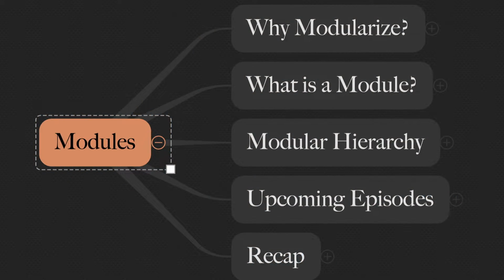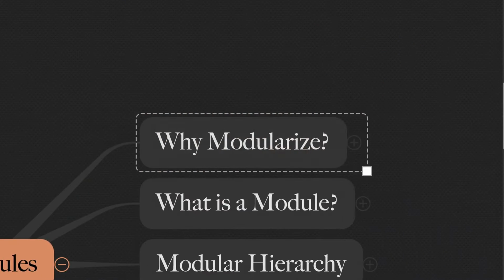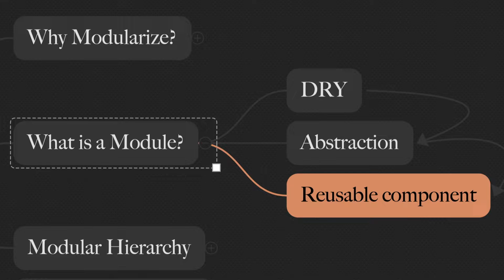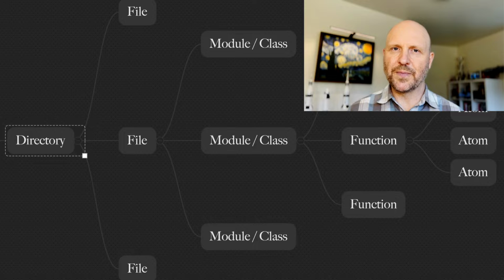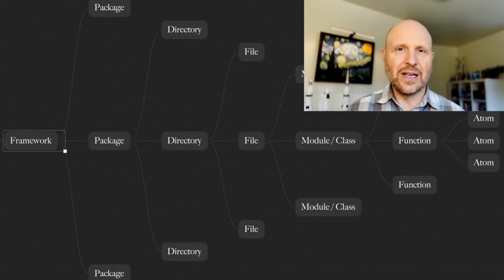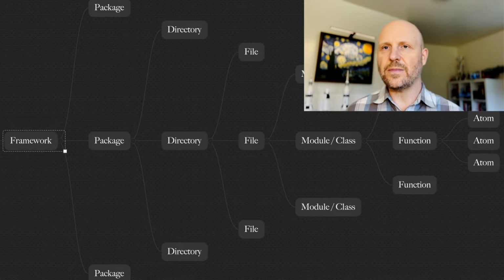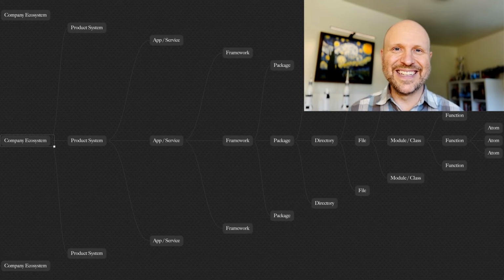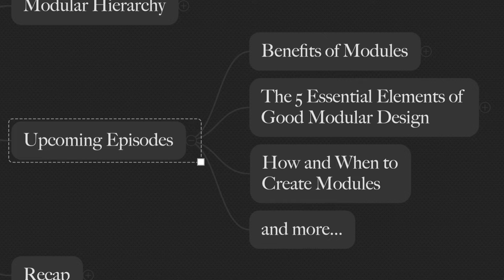E12 - Get Complexity-Fighting Super Powers with Modules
Why do modules matter? The answer is complexity. Complexity kills projects, and complexity grows exponentially with code size. This means as the project grows, productivity tanks.

The answer is modules. When you become exceptionally skilled at modularizing your code, you can flatline complexity growth. With great modular design, your project can actually get faster as code-size grows.

Modules give us complexity-fighting super-powers.

This is the first episode of many on this important topic. I hope you enjoy it!

Modularization starts when you DRY your code up. For more about the principle of “DRY” (i.e. Don’t Repeat Yourself), I recommend watching Episode 9

Timestamps
0:34 Why do modules matter?
1:41 What is a module?
2:53 The Modular Hierarchy
11:15 Upcoming Episodes
12:57 Recap
15:12 The Question
16:02 Outro

P.S. Ack! I evidently can’t say “modular design”!